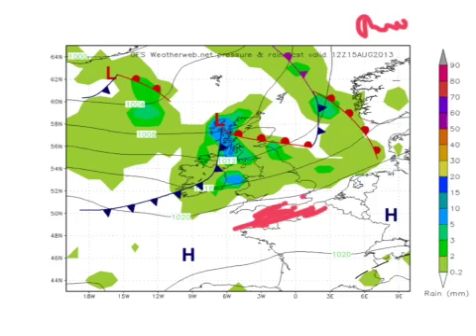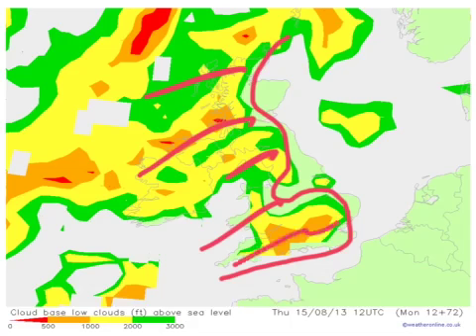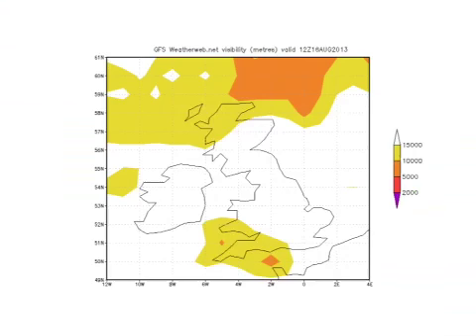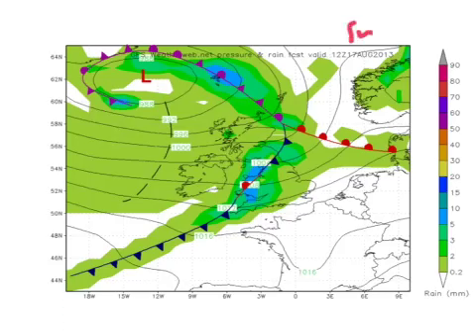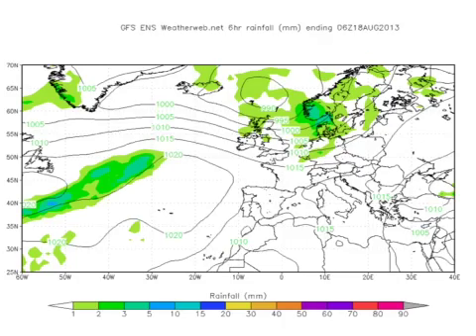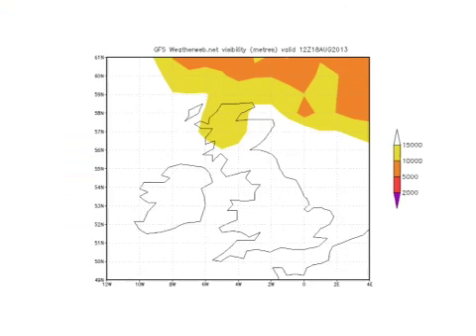Flying Week Ahead Forecast 12/8/13